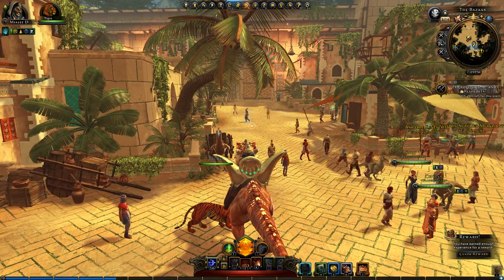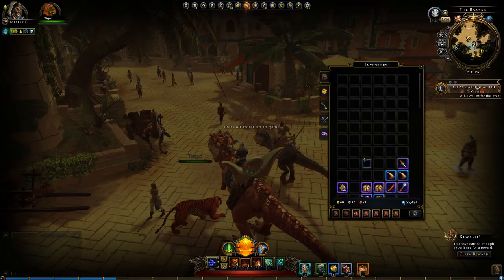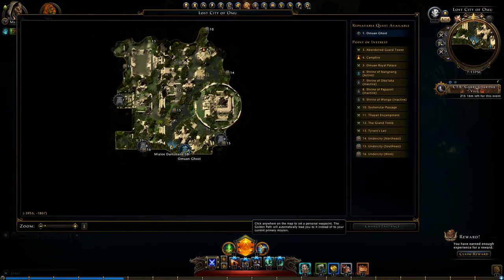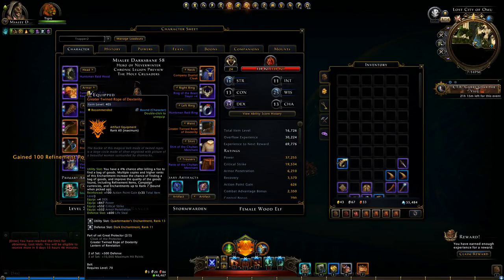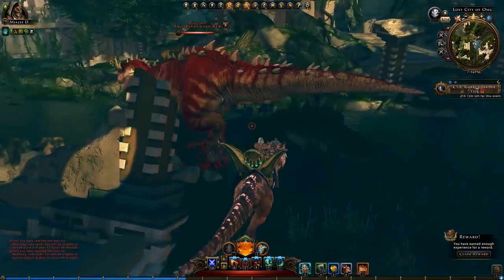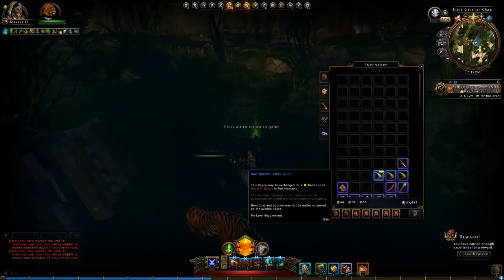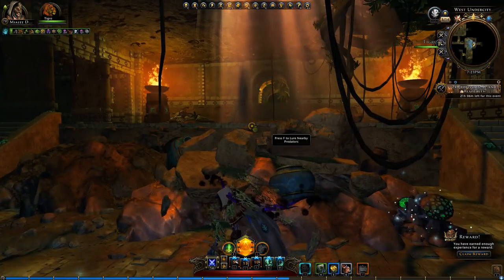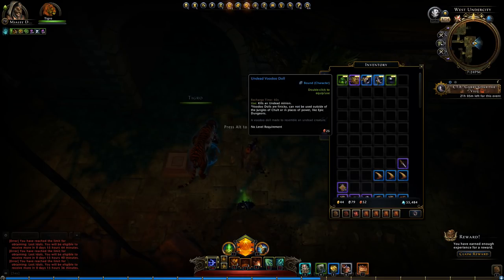Neverwinter: MOD13 solo 1 star hunts - Polaris, Redfang and Maita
Hi all, I;ve been away for a bit - but don't worry I'm back :-) Today I'm going to give you an update on the latest changes on the preview server and show you 3 of the 6, 1 star hunts.